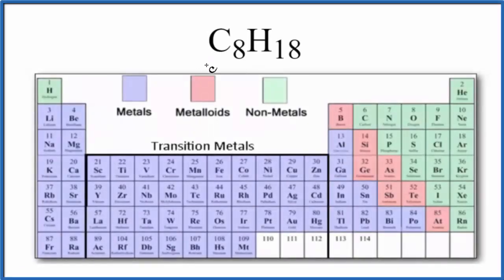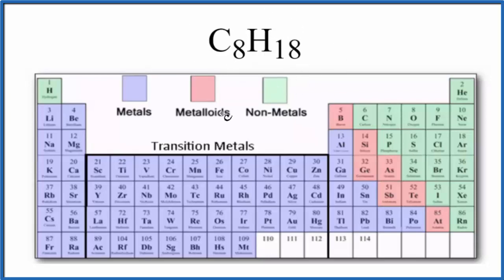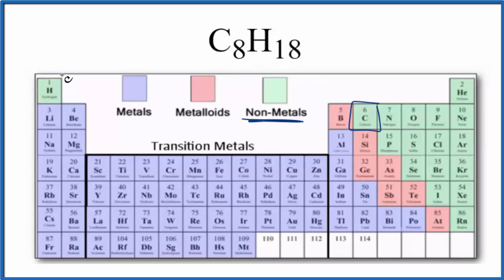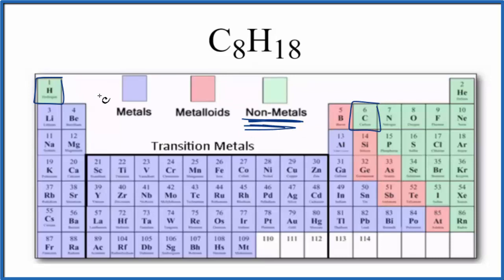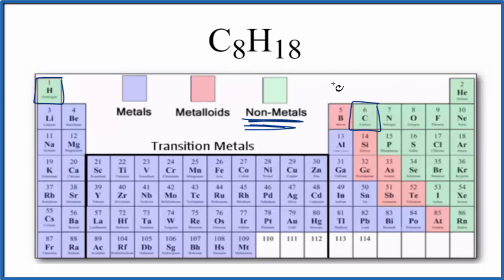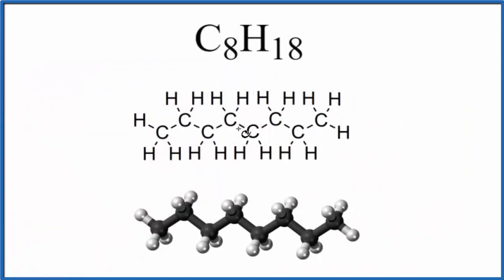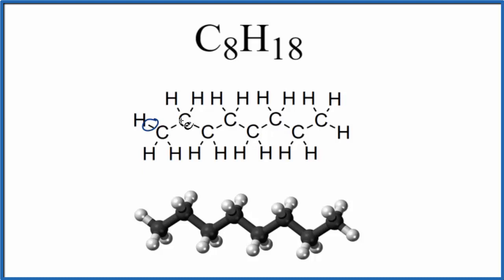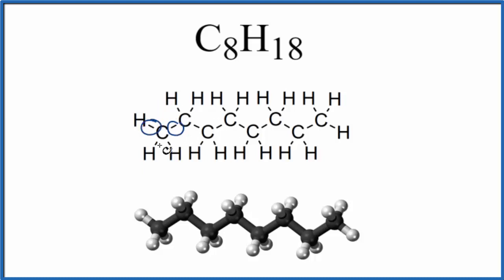Is C8H18 (Octane) Ionic or Covalent/Molecular?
To tell if C8H18 (Octane) is ionic or covalent (also called molecular) we look at the Periodic Table that and see that C is a non-metal and H is a non-metal. When we have a non-metal and a non-metal the compound is usually considered covalent.

Because we have a non-metal and non-metal in C8H18 there will be a difference in electronegativity between C and H is less than 2.0. This difference results in an electron(s) being shared between the non-metals. The sharing means that the bond will be considered covalent/molecular.
Helpful Resources

Because we have a combination of a non-metal and non-metal C8H18 (Octane) is considered an covalent/molecular compound.